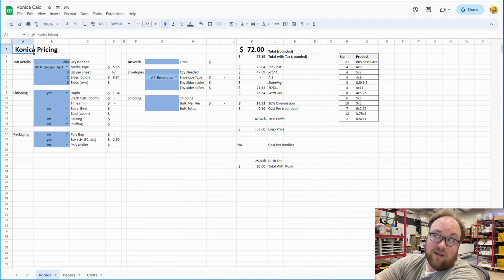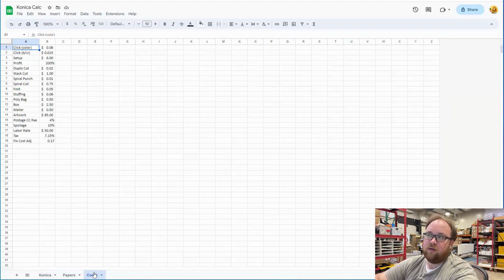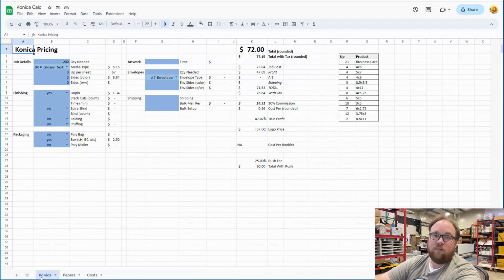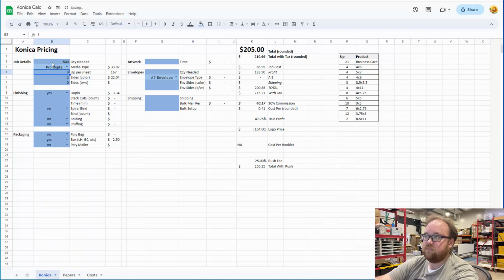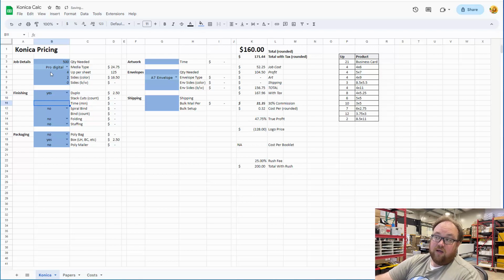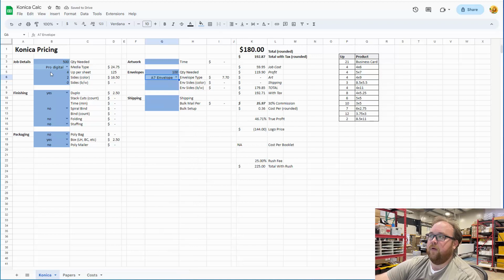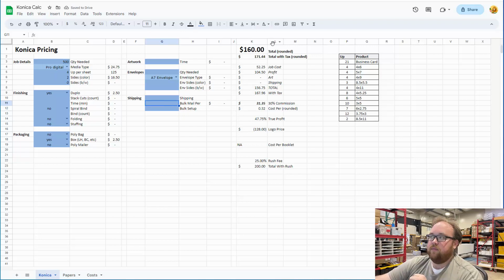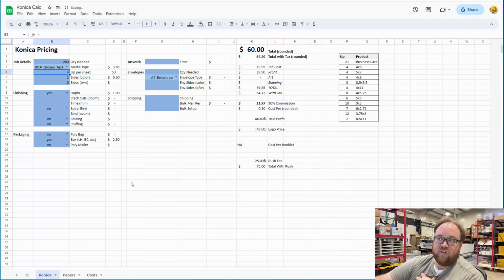Using the print calculator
Here is a quick look and guide on how to use the print pricing calculator.